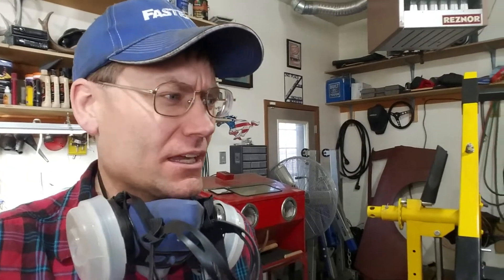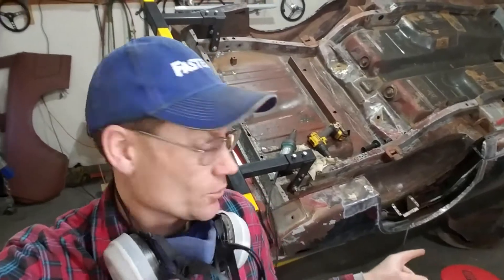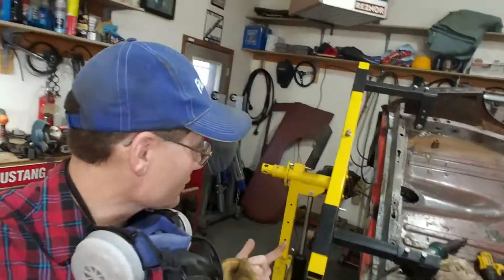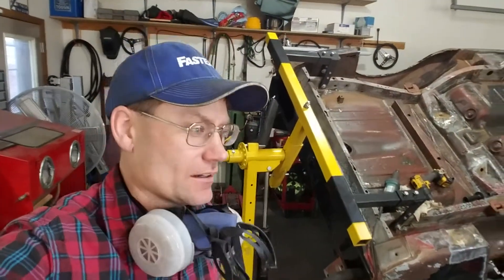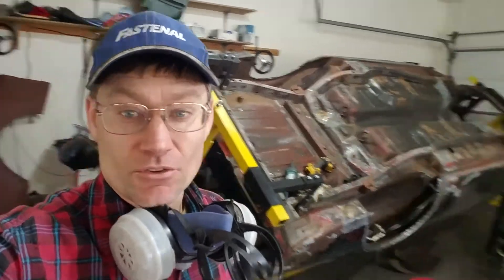1971 Mustang update 11-2019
I know, I know. It's been a while. My job has really kept me busy and I have been making some progress yet I do not have enough time to edit video and post. As for now, I have moved to a location that I can work inside over the winter. I am currently working on the wheelhouse replacement. I should be getting more updates soon. Ob1n